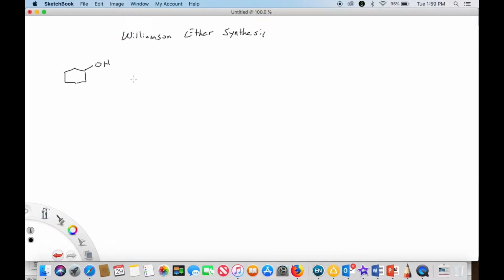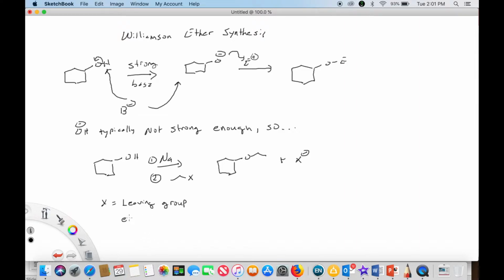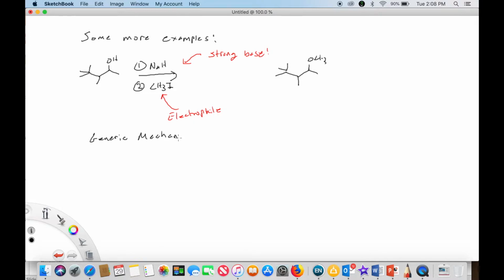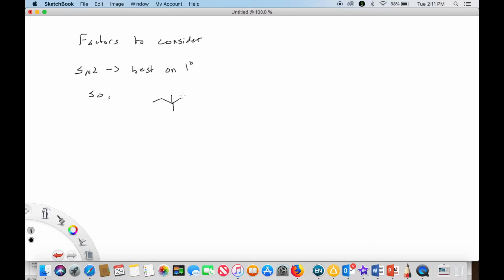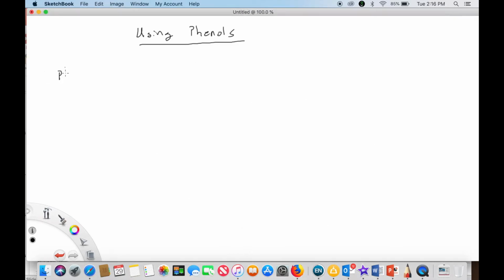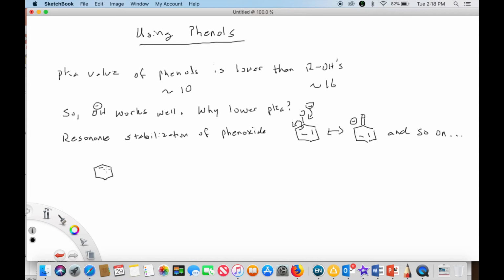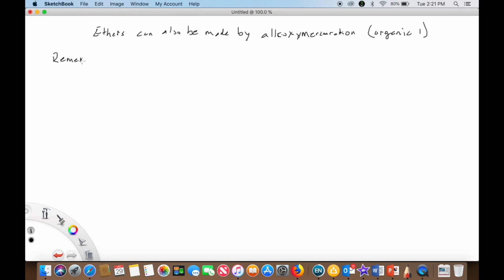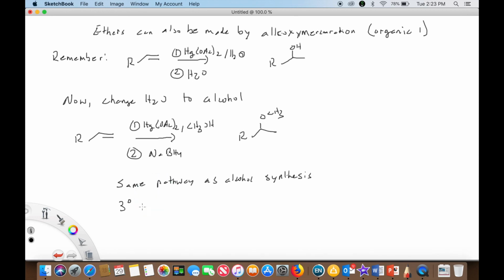Ether Synthesis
The synthesis of ethers using Williamson ether synthesis and alkoxymercuration